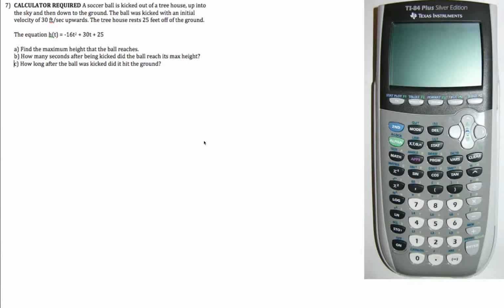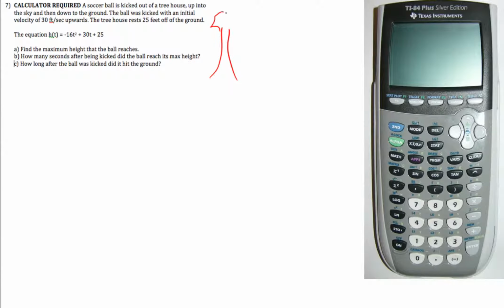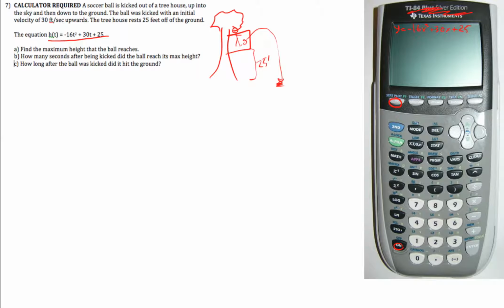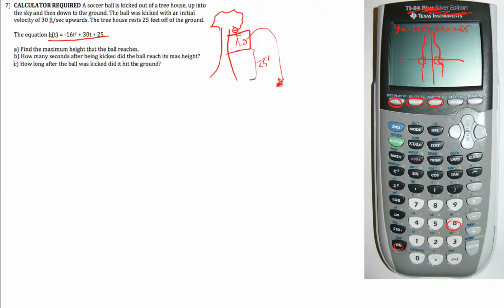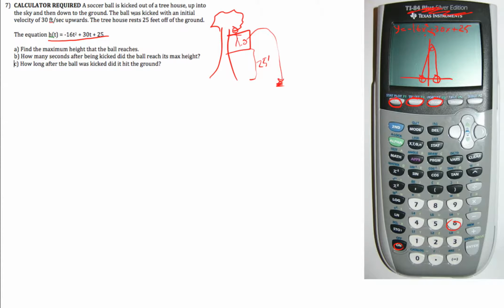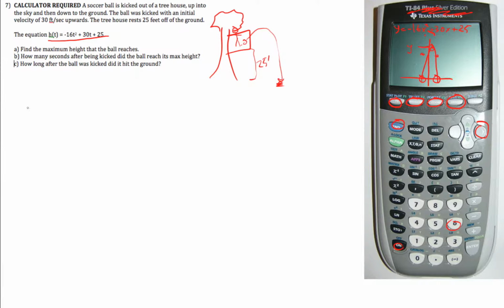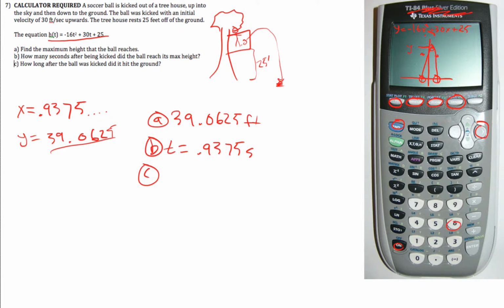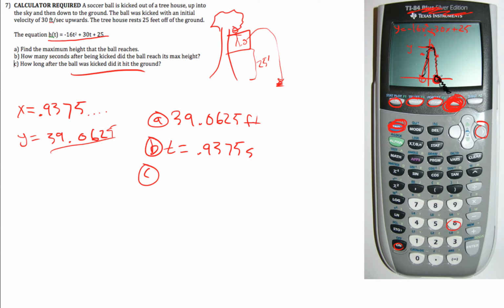Alg2Trig Unit 3 Quadratics Review #7